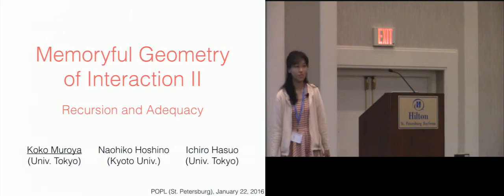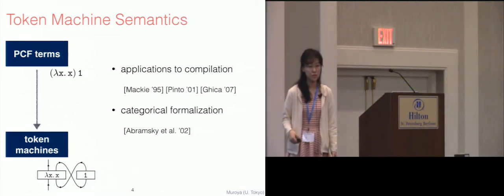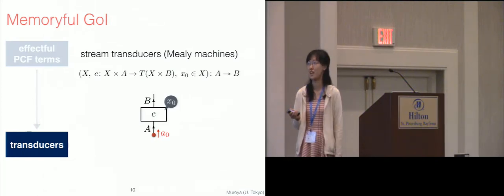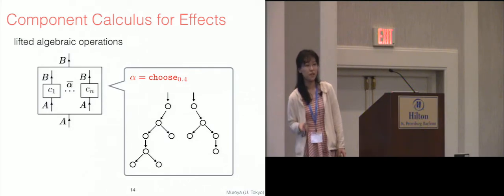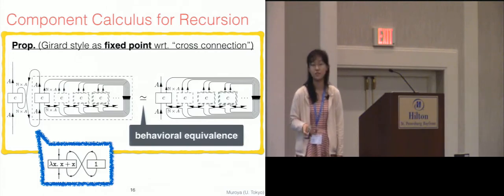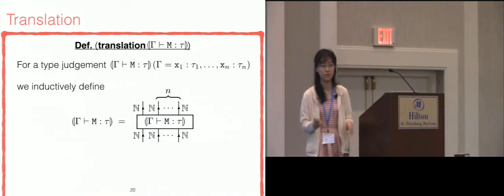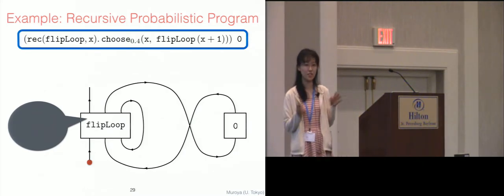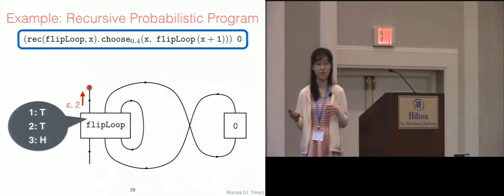Memoryful Geometry of Interaction II: Recursion and Adequacy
Koko Muroya